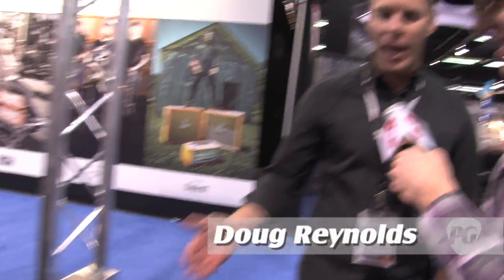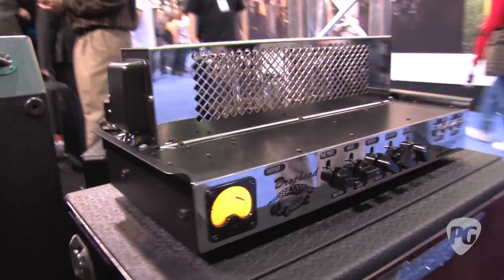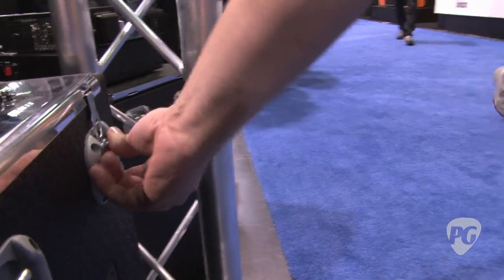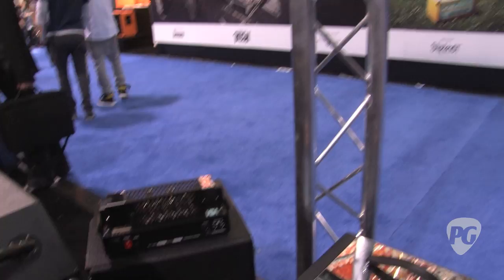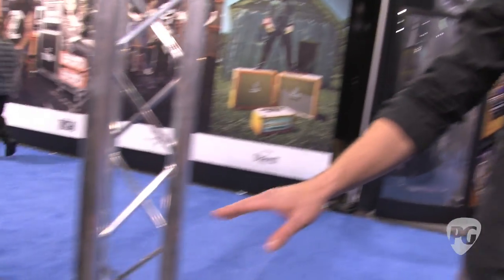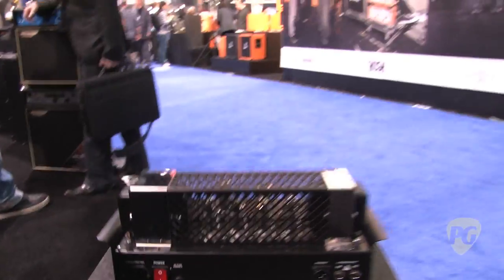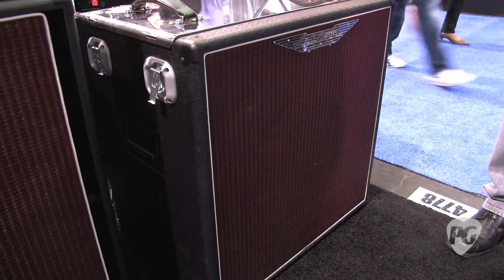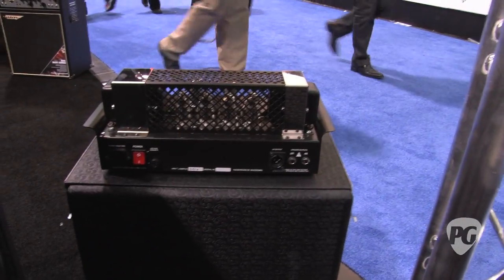NAMM '11 - Ashdown Drophead 200 & LB 30 Bass Amps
PG's Andy Ellis is On Location at the 2011 NAMM Show where he visits the Ashdown Engineering Bass Amplification booth. In this segment, we get to hear about the new Ashdown Drophead 200 & LB 30 Bass Amps.

For more NAMM '11 videos, or to view Premier Guitar's completely FREE digital edition magazine, be sure